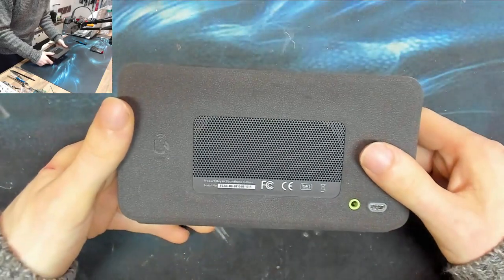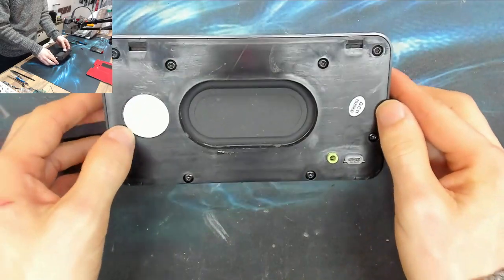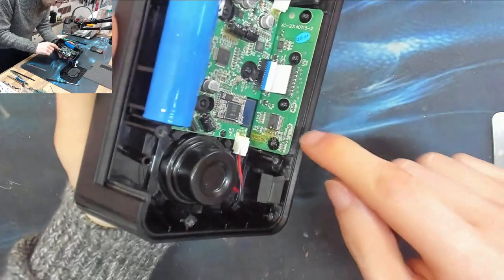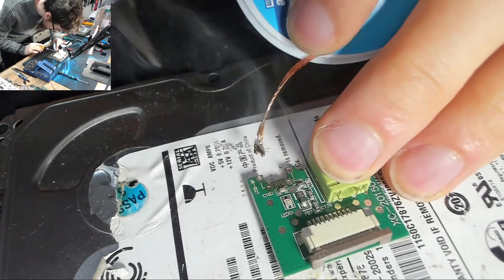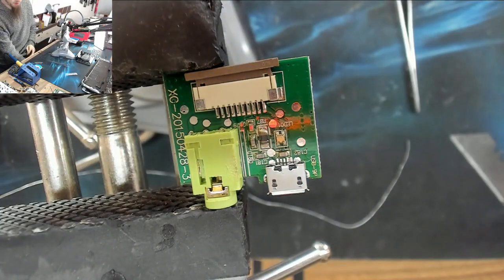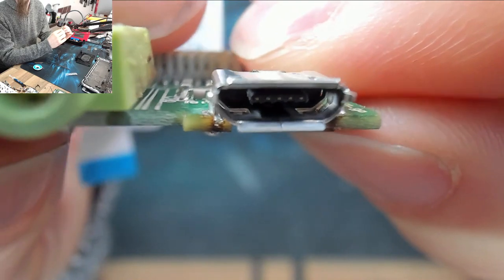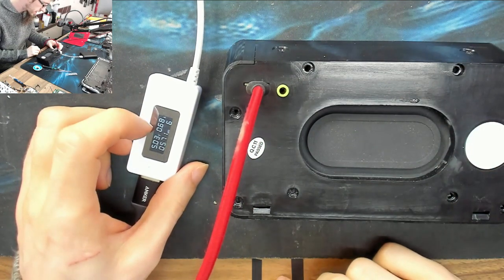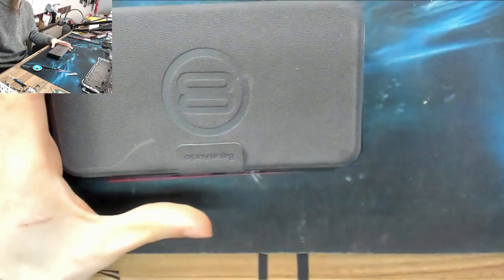LFC#146 - Bluetooth Speaker Broken USB, Teardown and Repair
Been doing a little gadget repair this month, so long as I don't have to remove bonded glass I quite like it :)